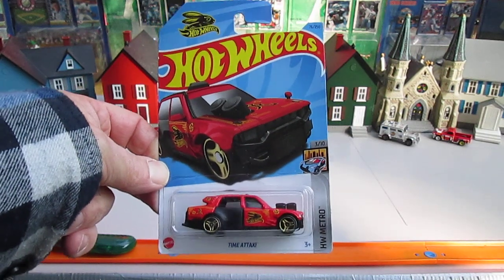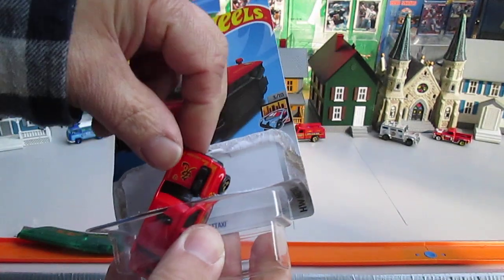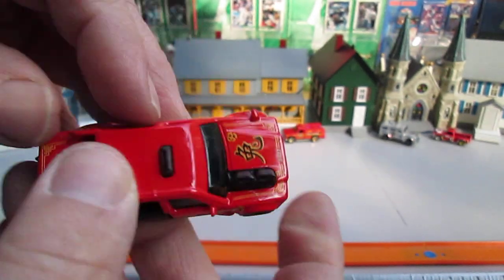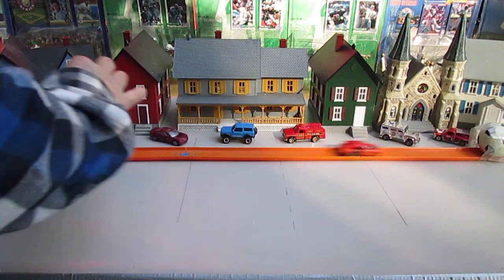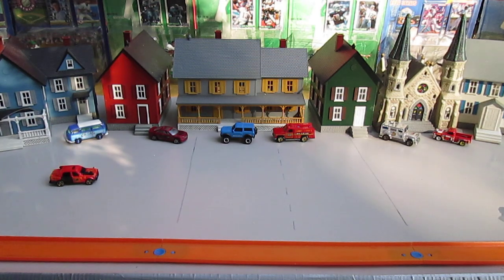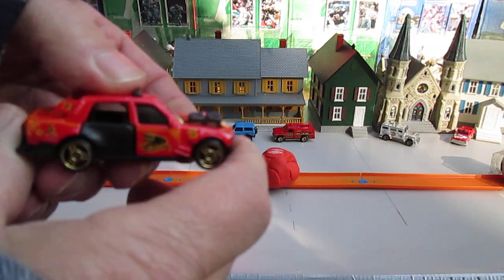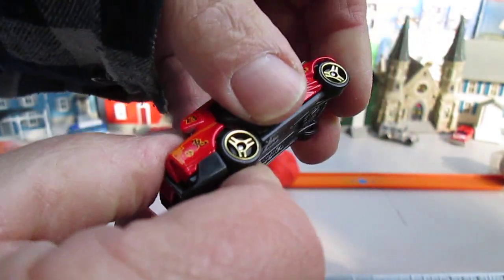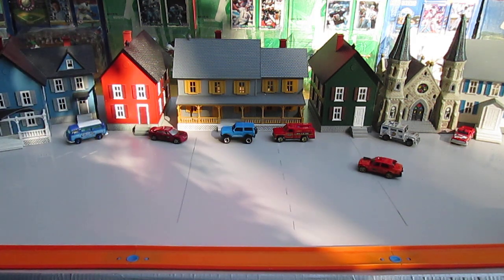2023 Hot Wheels Time Attaxi Toy Taxi Cab Car Unboxing and Review - Red - Chinese Zodiac Rabbit